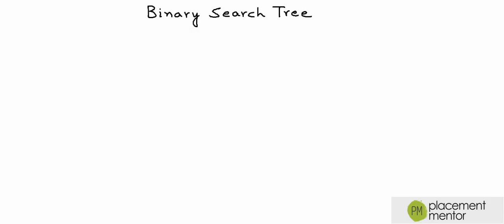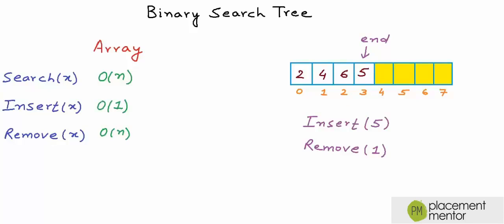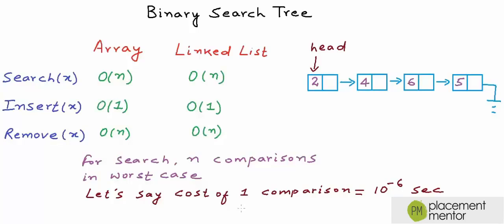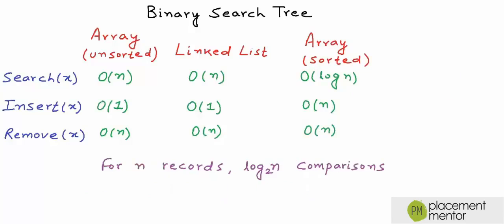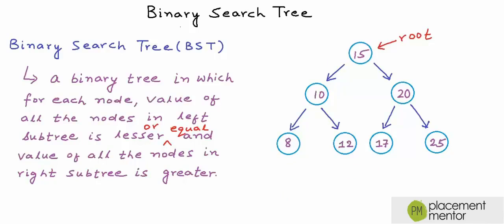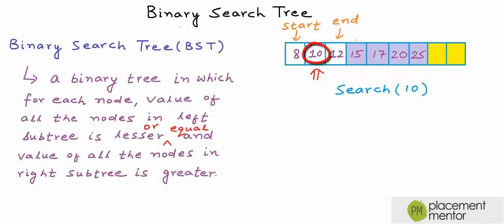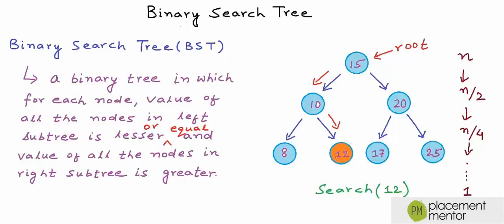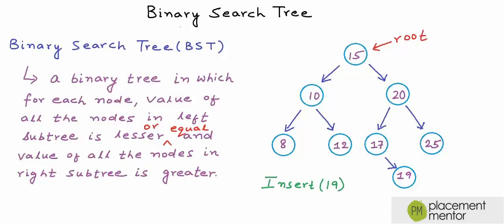DS-27: Binary Search Trees